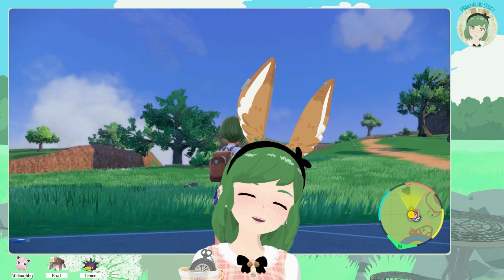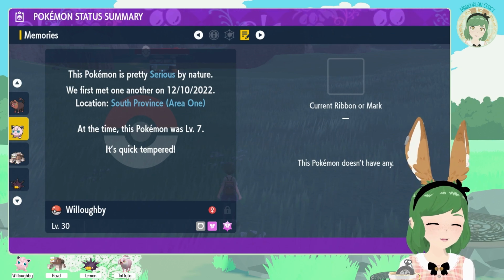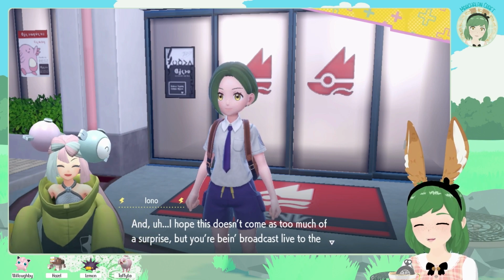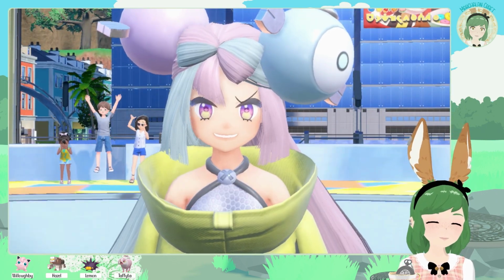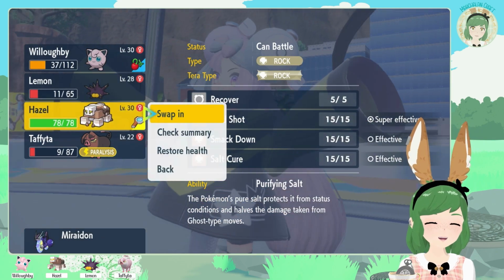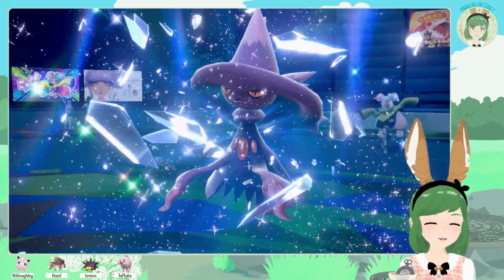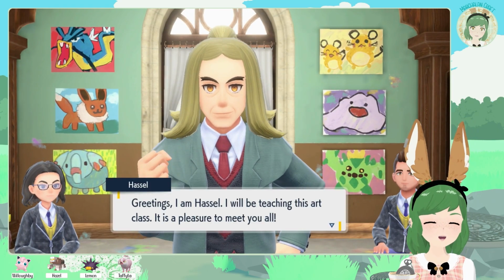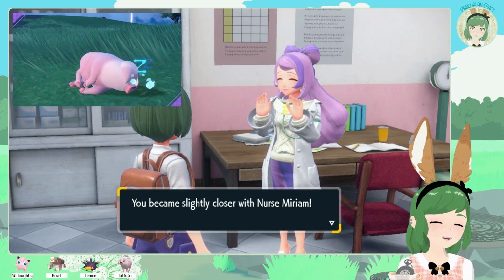I Can't Pronounce Anything But I Can Win a Pokemon Battle - Pokemon Violet - Ep 6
Join March as she captures her adventure to become Paldea's newest pokemon trainer!

Rules:
No using items in battle.
No taking the free switch.